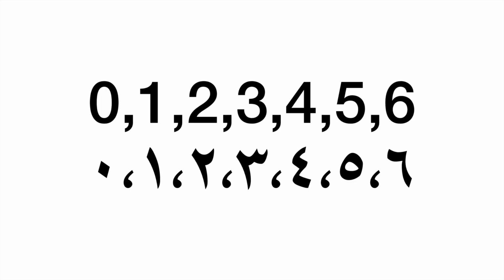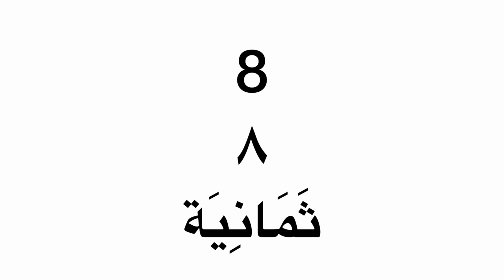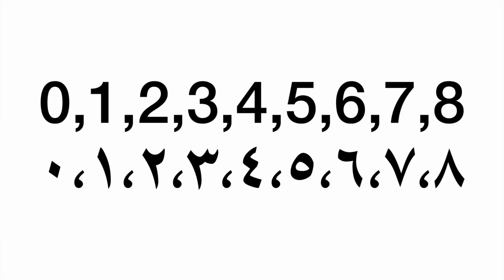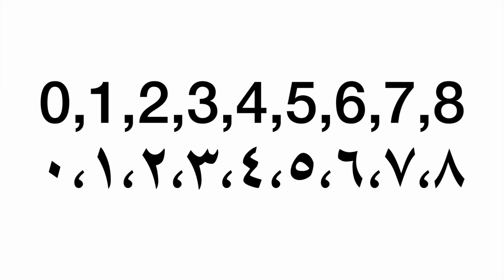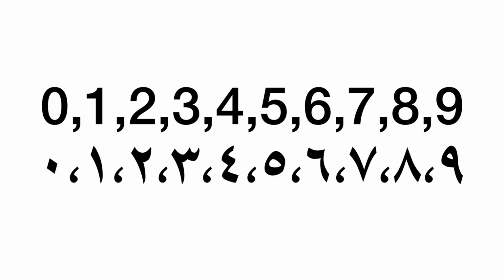Arabic Numbers 6,7,8, and 9 الأرقام ٦،٧،٨،٩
In this video, we continue our journey with Arabic numbers by learning the four more numbers; 6,7, 8, and 9, or ٦،٧،٨،٩.

If you have anything related to Arabic numbers that you want me to explain, comment it below, and, of course, if you have any questions, or any thoughts, comment below, and I’ll do my best to answer as soon as possible.

I’ll be creating free worksheets, workbooks … etc. that will help you learn and practice Arabic.